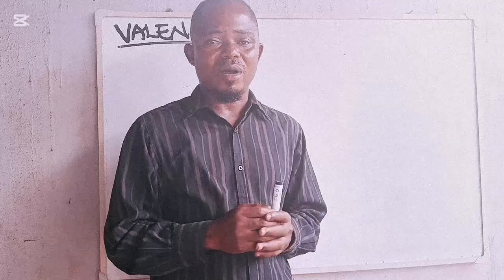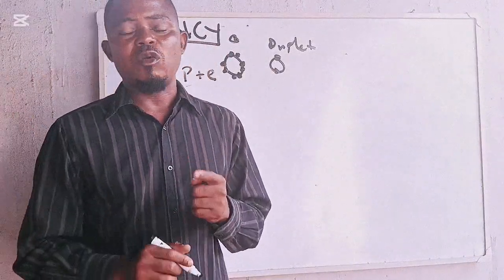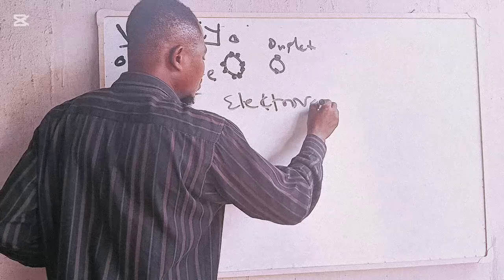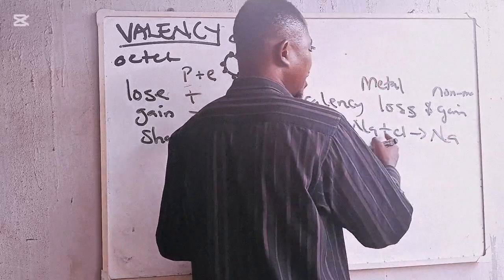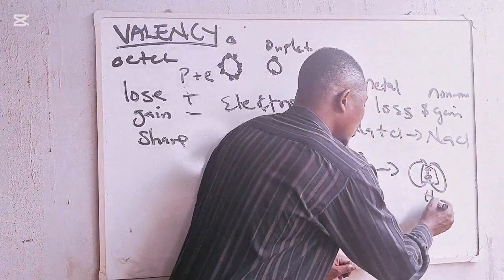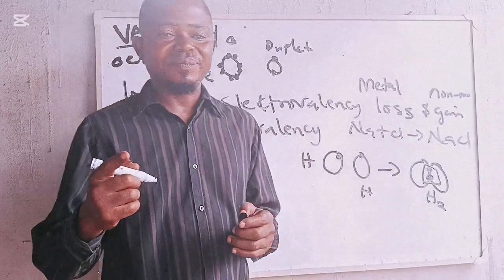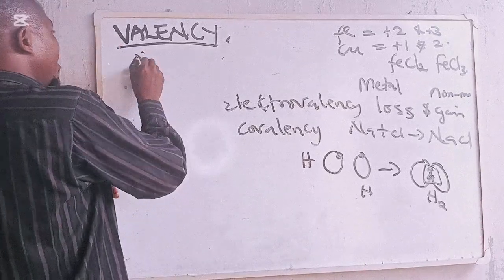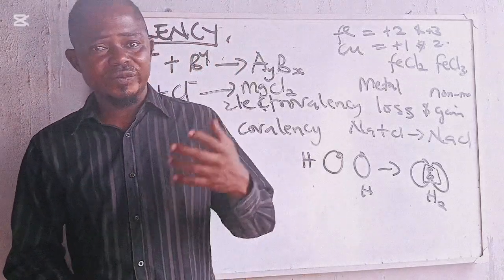Unlock the Secrets of Valency | Chemistry Made Easy!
Confused about valency in chemistry? This video breaks down the concept of valency in the simplest way possible — perfect for high school, IGCSE, WAEC, NECO, A-level, and JAMB students!

✅ Learn what valency means
✅ Understand how elements bond using their valence electrons
✅ Visual examples using hydrogen, oxygen, fluorine & more
✅ Easy-to-follow animations & clear explanations

📚 Whether you're studying for an exam or just curious about how atoms form compounds, this is your ultimate guide to mastering valency in minutes!